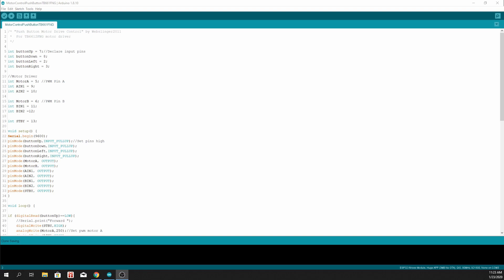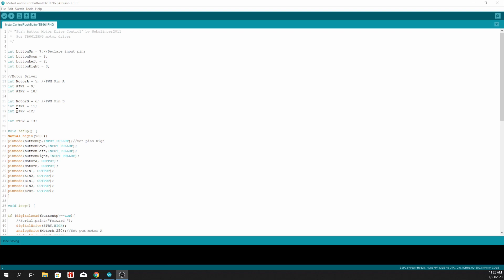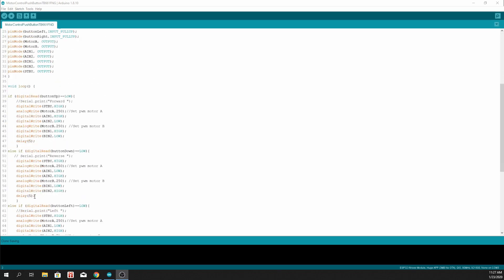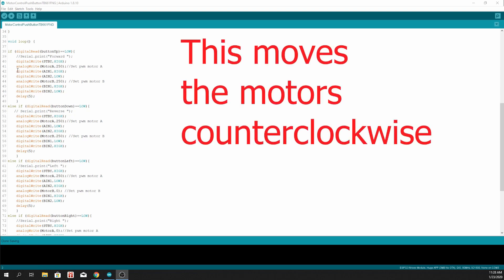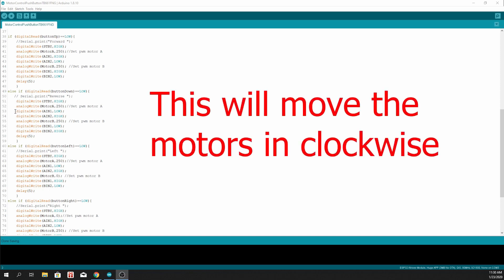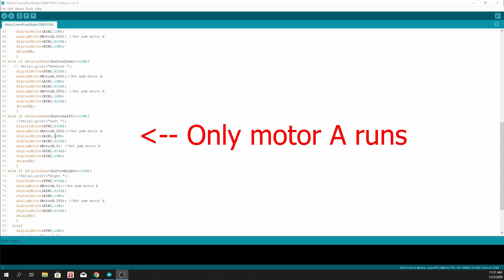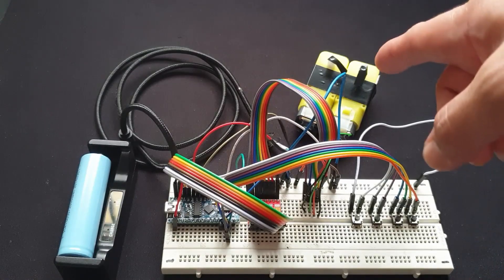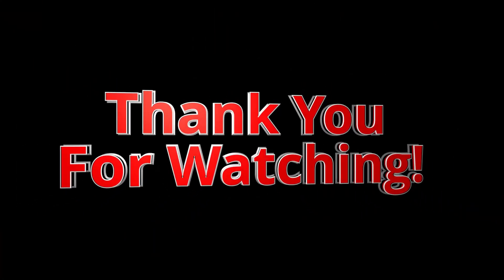TB6612FNG Motor Driver Control using Arduino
Simple Arduino sketch to control motors using push buttons.